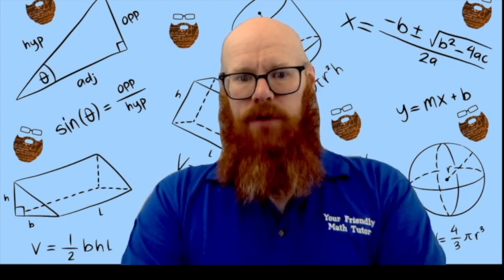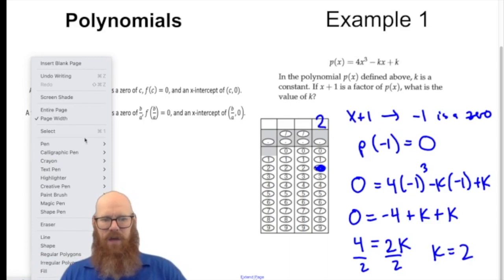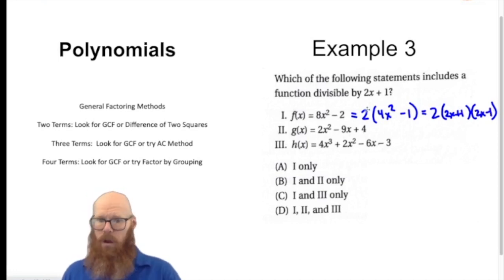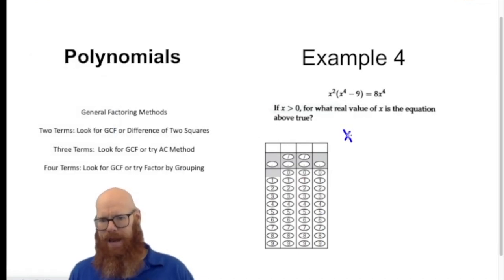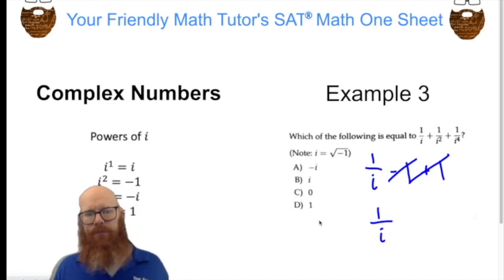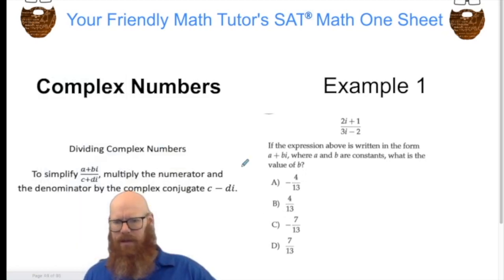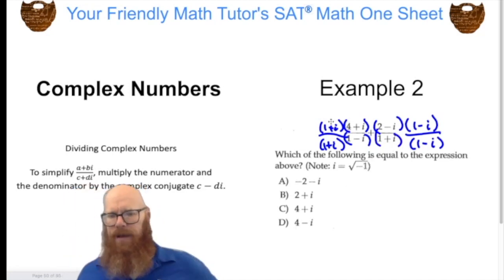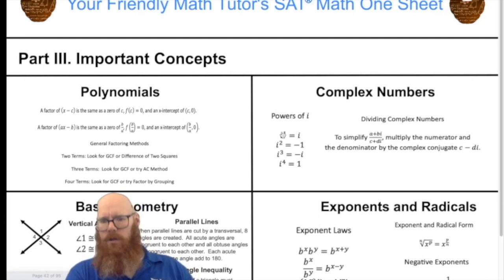Your Friendly Math Tutor's SAT® Math One Sheet - Video 4 Important Concepts Part 1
Preparing for the SAT® Math exam is hard... Your Friendly Math Tutor wants to help make it a little easier! Today we move on with Video 4 of the series breaking down our SAT® Math One Sheet. Our series will include:

✅ The Ultimate SAT® Math Cheat Sheet
✅ A review of everything you need to know to excel on the SAT Math section
✅ Important formulas, tips, and strategies to help you achieve a high score

The important concepts we will review in this video include:

👍🏼 Polynomials
👍🏼 Complex Numbers
👍🏼 Plus Examples Of Each